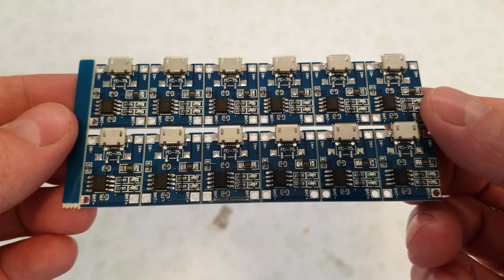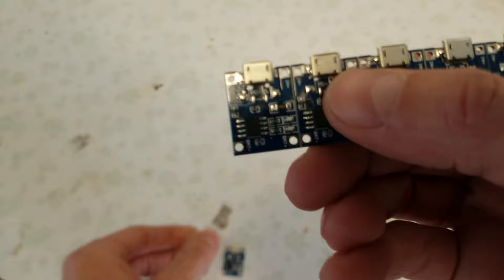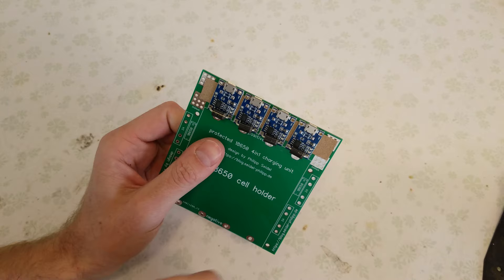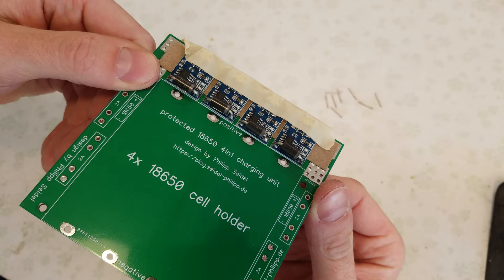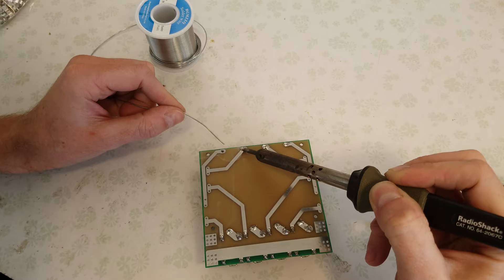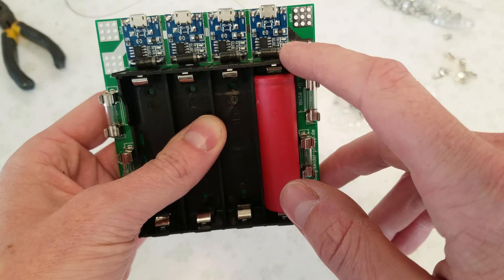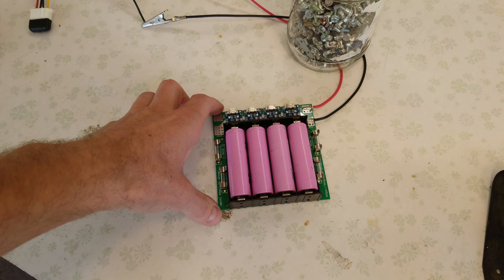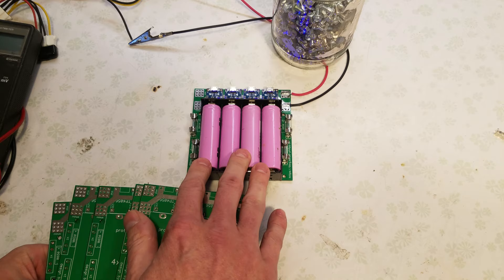Building a 4-Cell TP4056 Charger for 18650 Batteries with Reverse Protection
Ordered me some of the PCBs for the 4-cell battery chargers. They actually weren't difficult to make and work quite well. I've noticed one oddity though, such as multiple cells seem to finish at the exact same time even though they're separate TP4056 boards.

TP4056 Chargers...
4-Cell Holders...
Diodes 3A 1N5402...
Fuses 2A Glass...
Fuse Holder Clips...